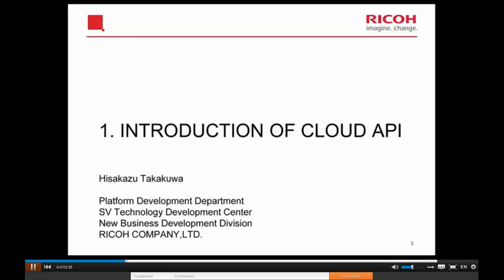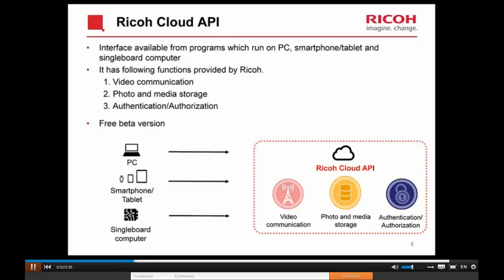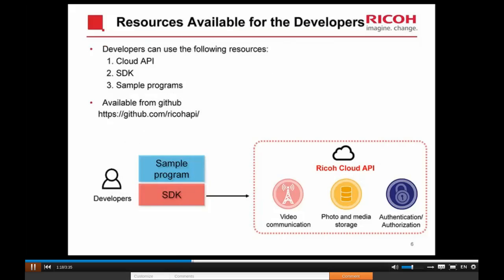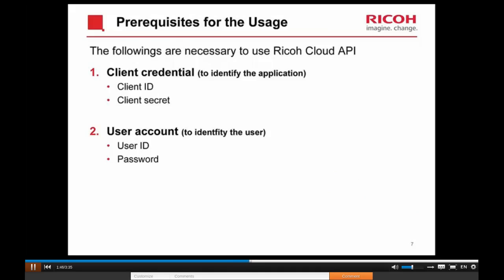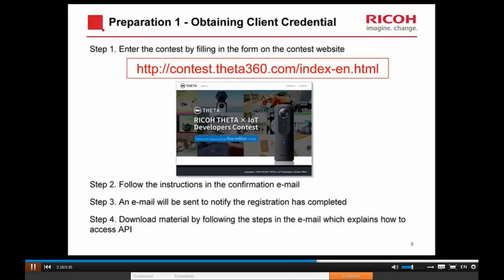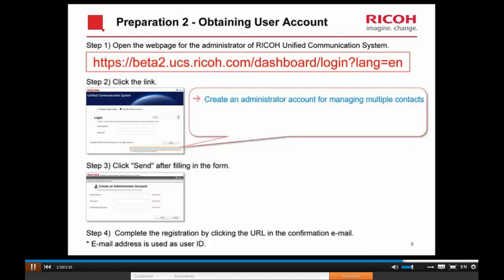RICOH THETA Cloud API First Seminar in English - Part 1 of 3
English translation of RICOH Cloud API seminar for the THETA S 360 degree camera.  This is for software developers and helps with the RICOH THETA x IoT developer contest with 5 million yen in prizes.

Guide for sample code to use WebRTC for 360 video streaming in a browser to browser configuration.

Note that the code on GitHub has been updated and the configuration is different from the video. The code was updated on July 6, 2016 and matches the GitHub repo. Check the commit date if the build fails. It's possible a newer version is out.

Guide to sign up for the free RICOH Cloud API (Beta)